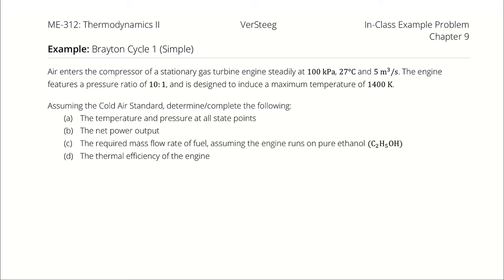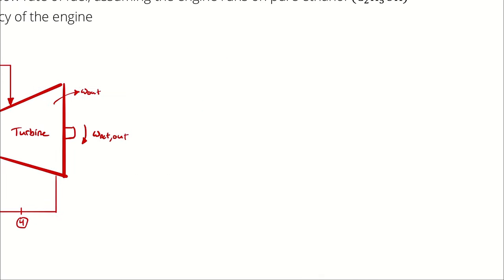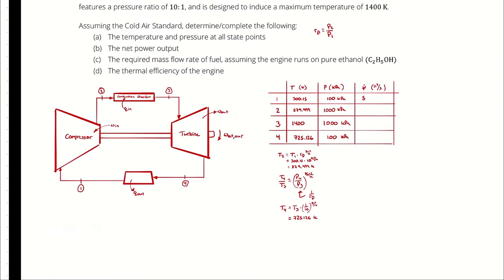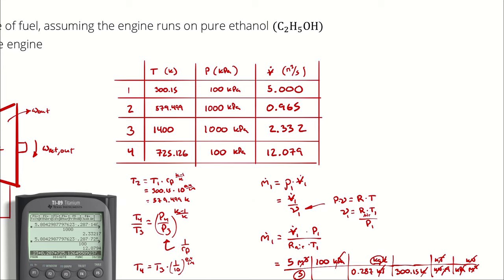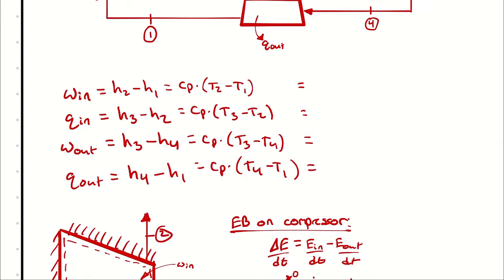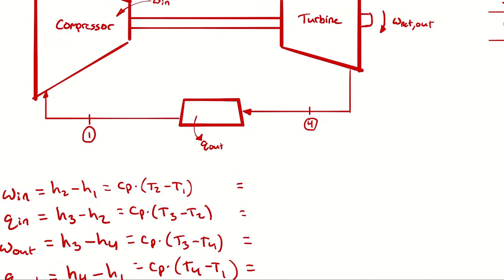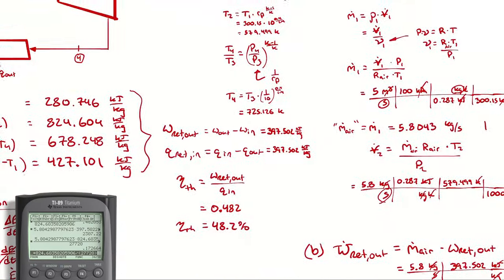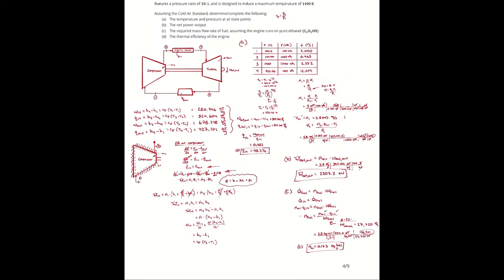Example Problem - Brayton Cycle (1)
Air enters the compressor of a stationary gas turbine engine steadily at 100 kPa, 27°C and 5 m3/s. The engine features a pressure ratio of 10: 1, and is designed to induce a maximum temperature of 1400 K.

Assuming the Cold Air Standard, determine/complete the following:
(a) The temperature and pressure at all state points
(b) The net power output
(c) The required mass flow rate of fuel, assuming the engine runs on pure ethanol (C2H5OH)
(d) The thermal efficiency of the engine